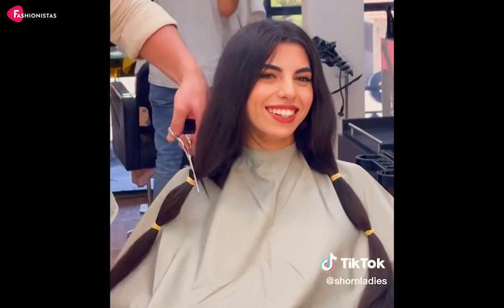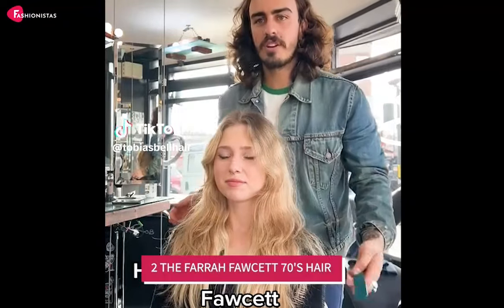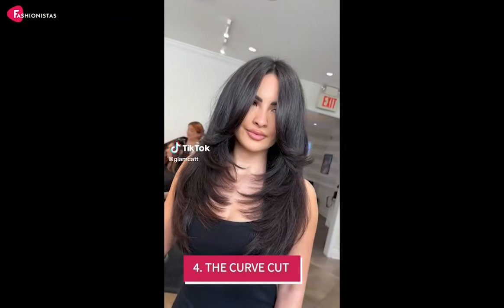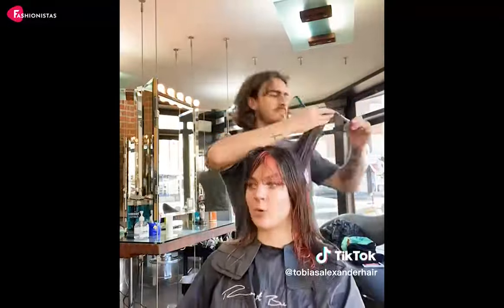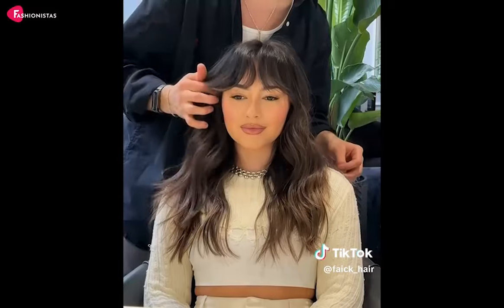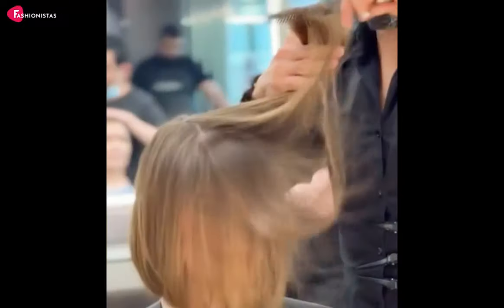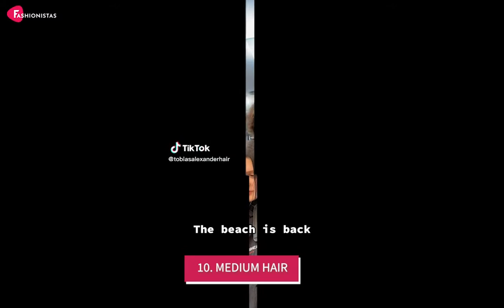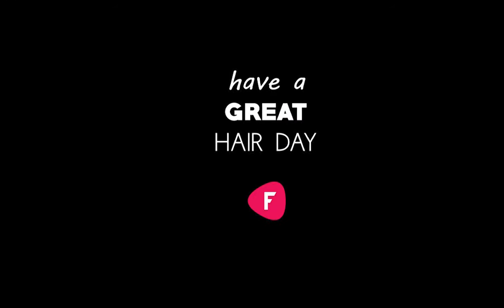10 Best Haircuts That Flatter Round Faces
Tired of the same old haircut? Want to know the best hairstyles for round faces? Stick around to discover our top 10 haircuts that'll give your round face that perfect makeover, while making your jawline the envy of your friends! 💃 Please let us know what topics you would like to see next in the comments below! ❤️